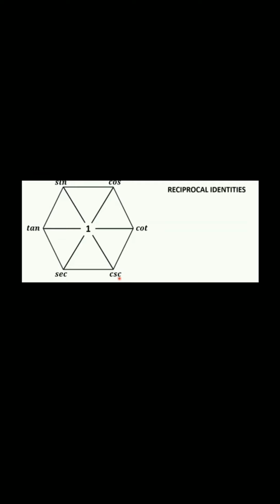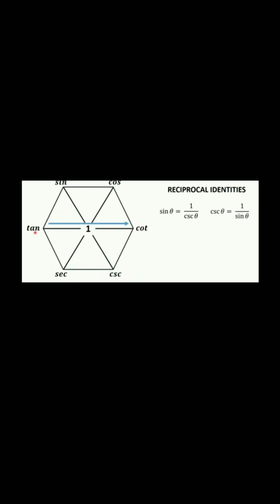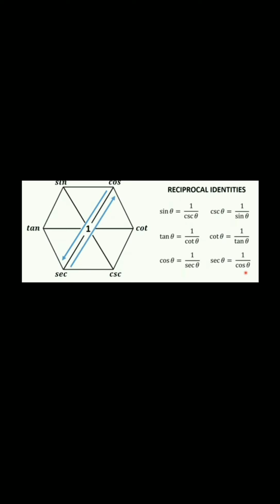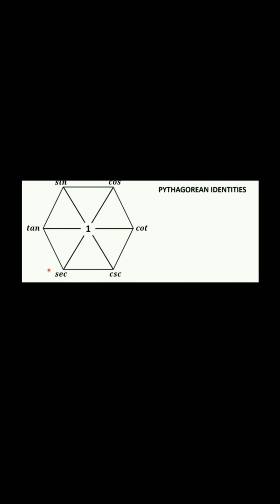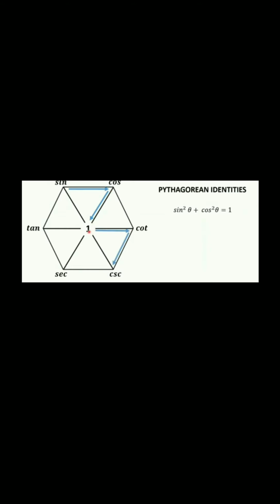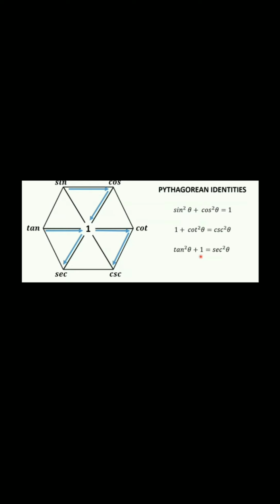Derivation of Complementary Identities...